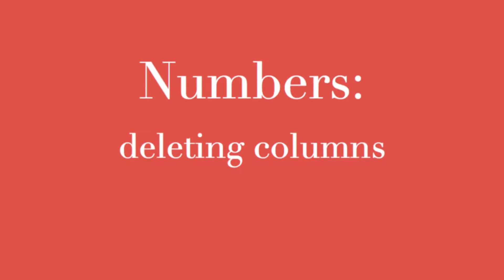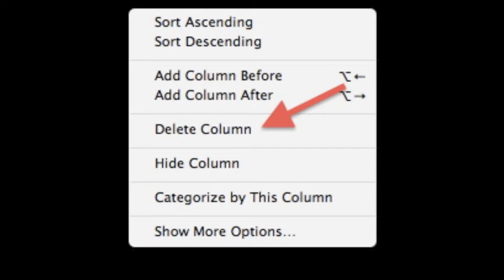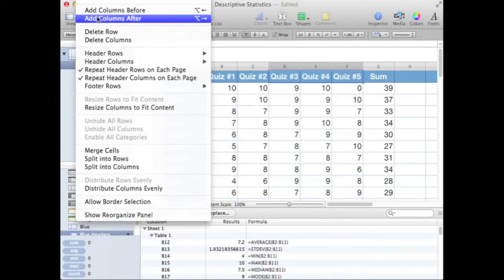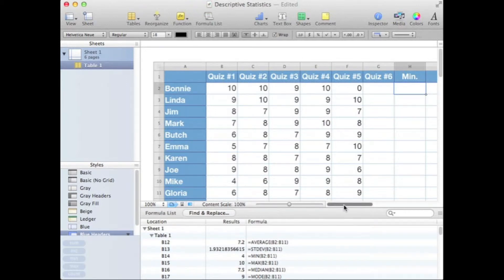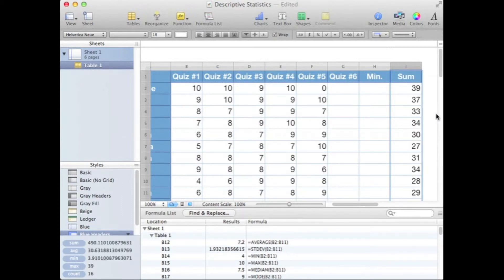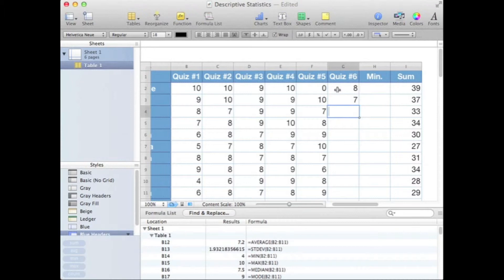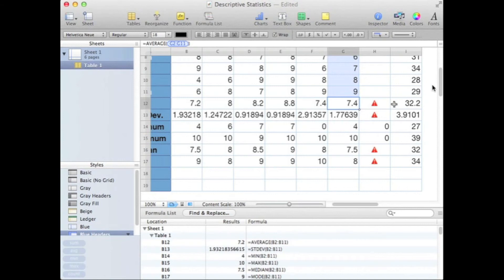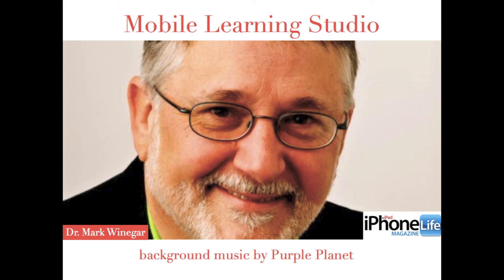Numbers: deleting columns